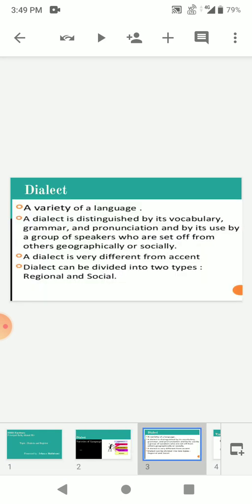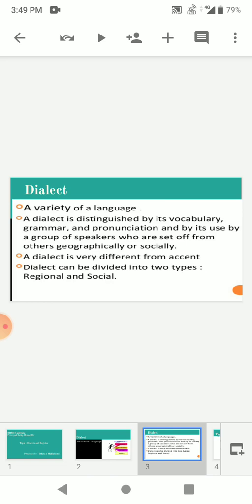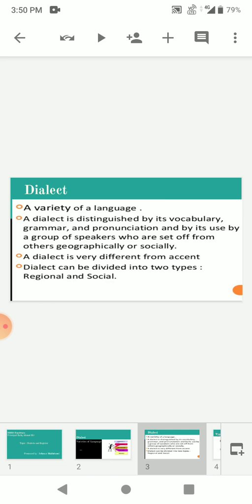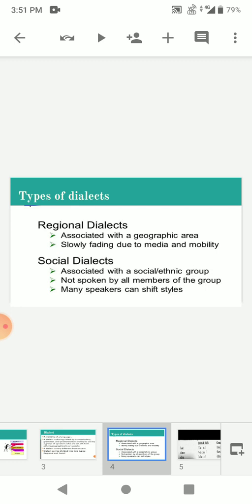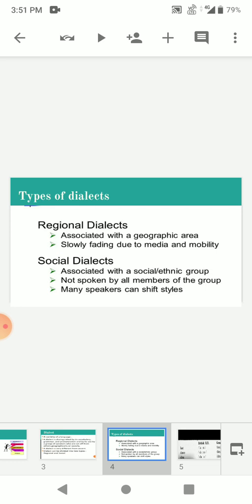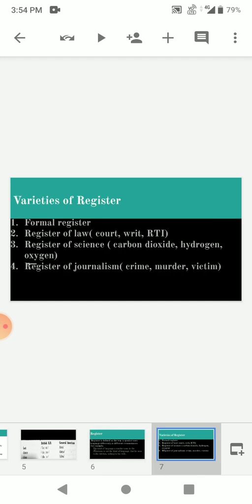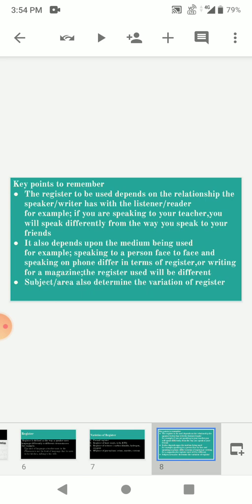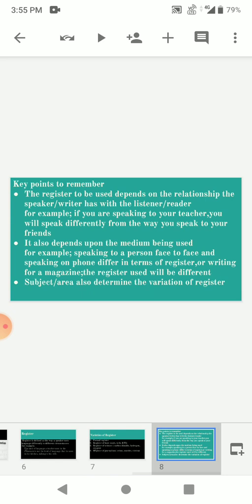Dialects and register|12th class|Functional English